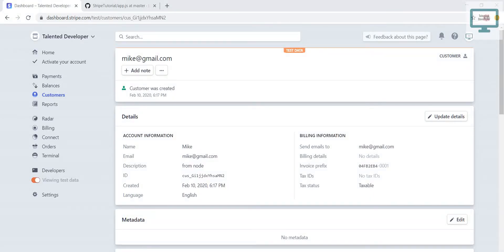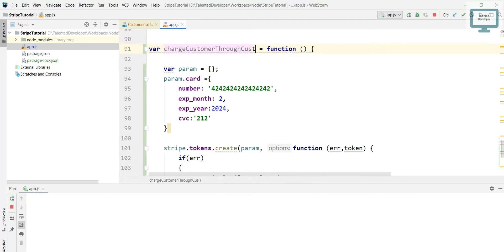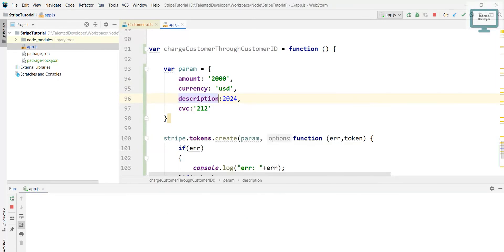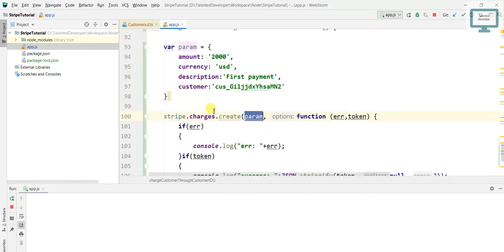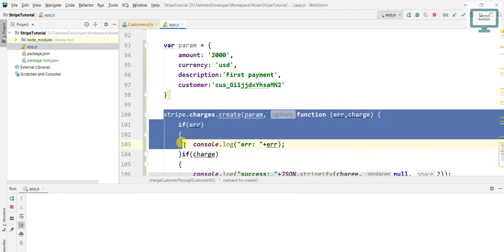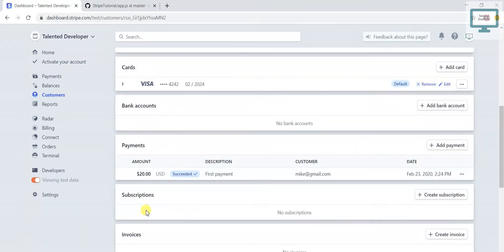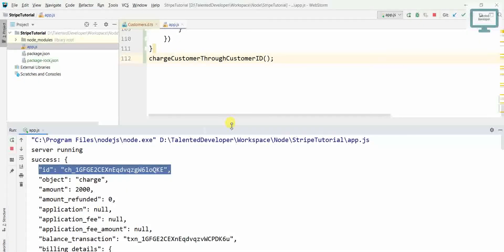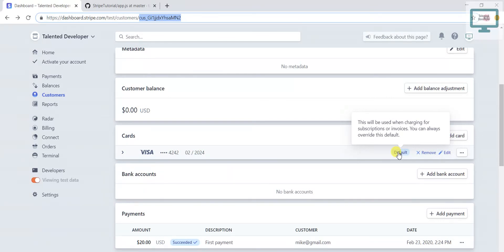8. Node js Stripe: Charge a Customer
Stripe how to charge a customer